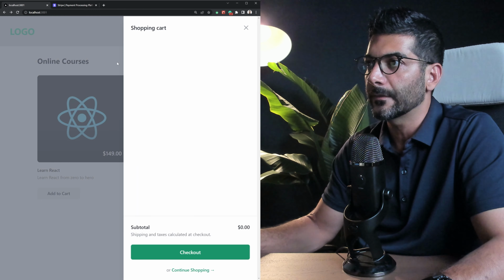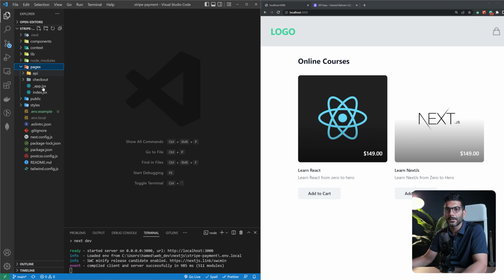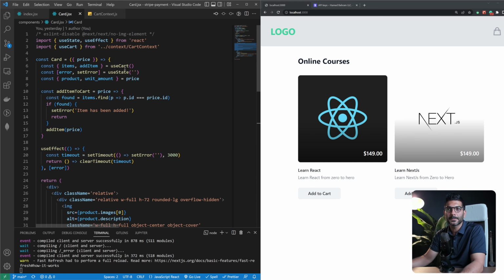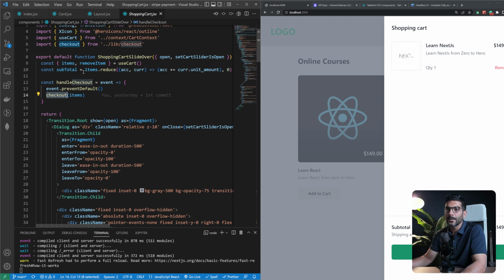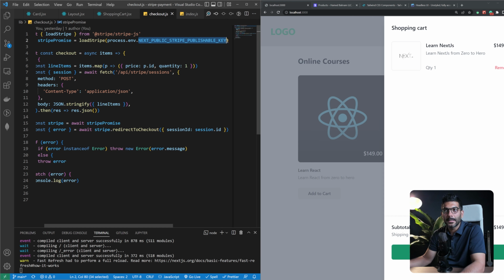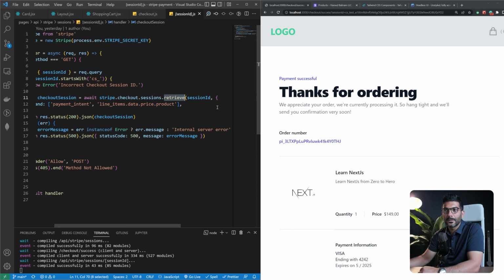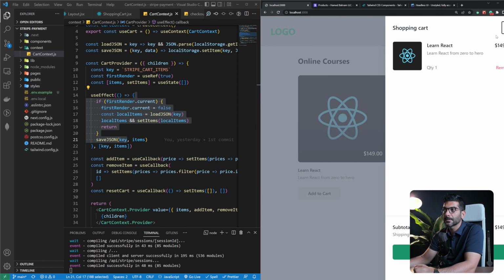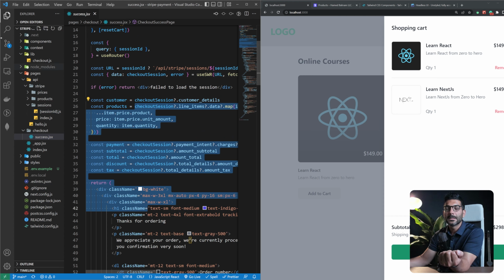Using Stripe API in NextJs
Processing payments in NextJs using the Stripe API.